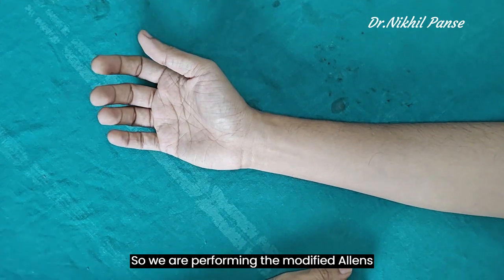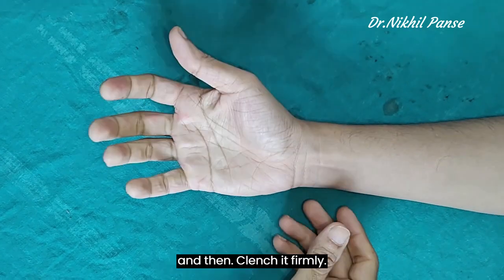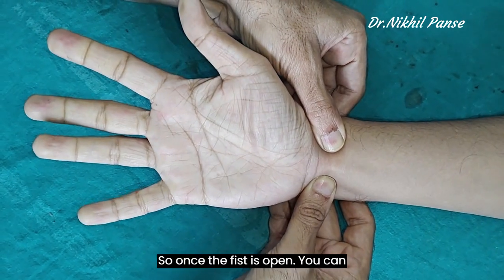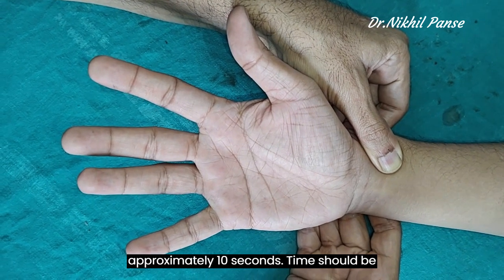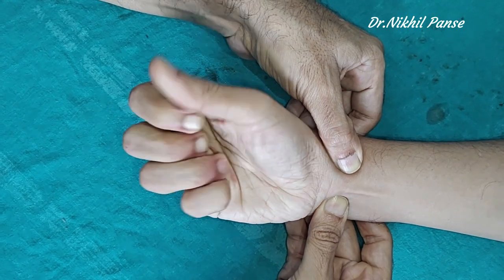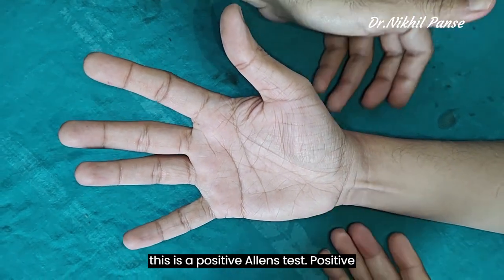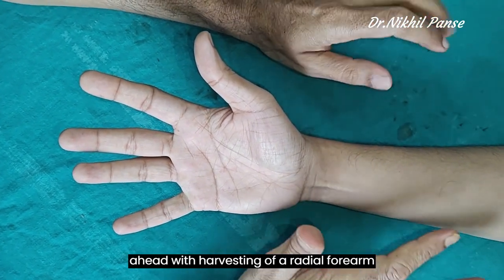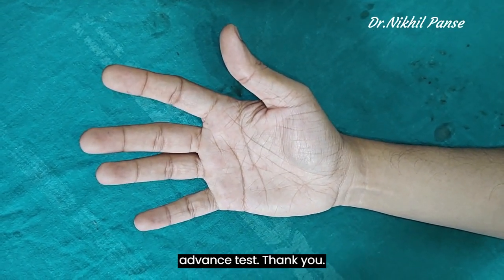Allen's Test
This video demonstrates the Allen's test to assess the patency of the vascular arch of the hand.